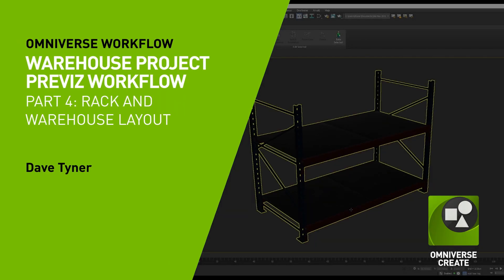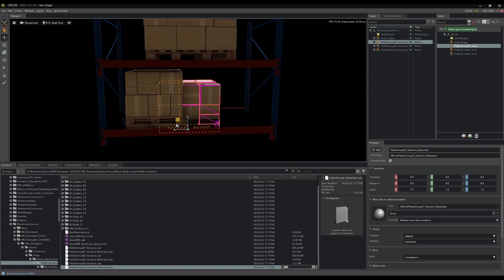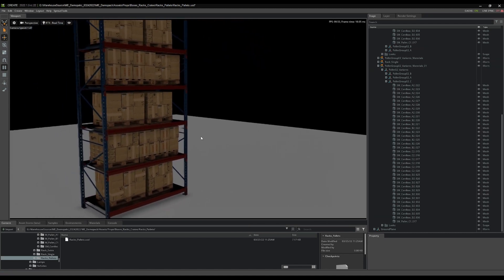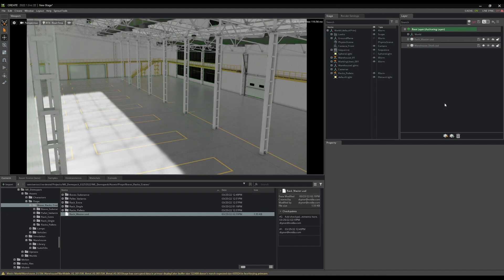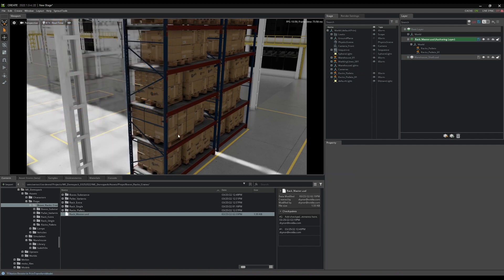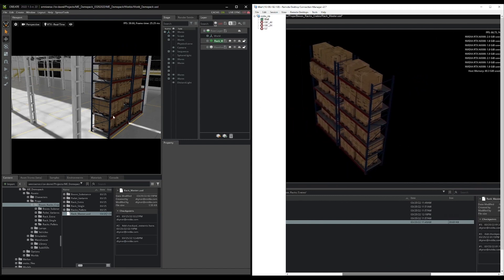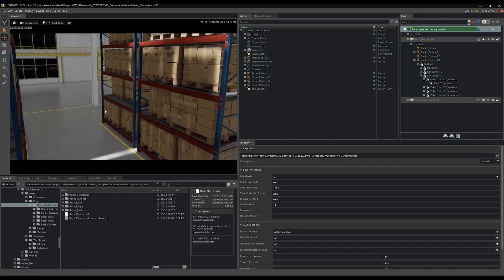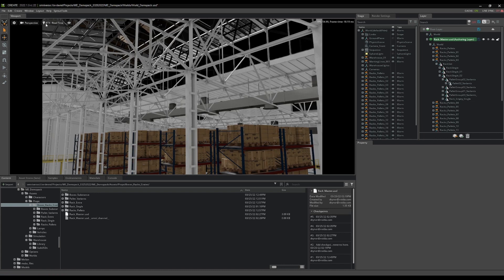Warehouse Project Previz Workflow - Part 4: Rack and Warehouse Layout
This tutorial is part of a series of videos that showcase how Media and Entertainment (M&E) creators can connect their favorite apps to NVIDIA Omniverse and collaborate on a shared scene and project dataset.

This video will illustrate the layout workflow used for the warehouse scene. Combinations of package box assets, and pallets on shelf racks, will be arranged in the warehouse building to make the best use of the physical space.